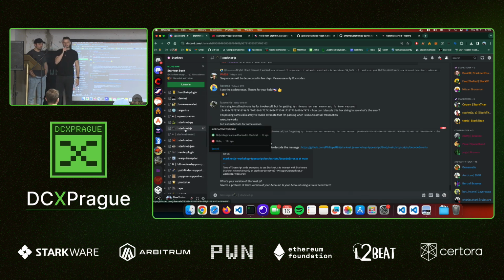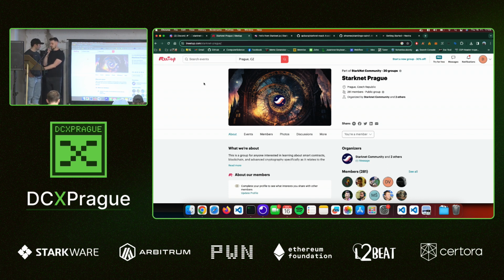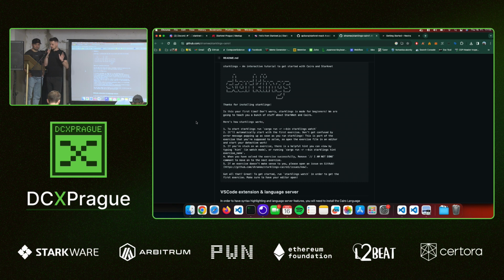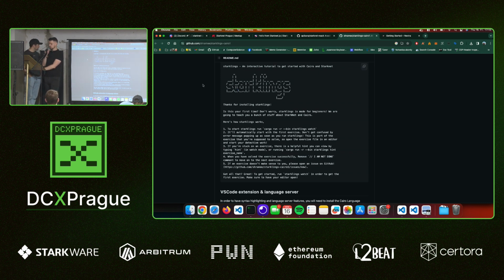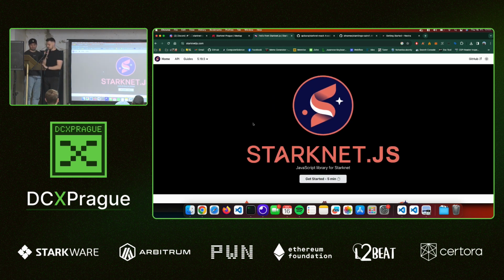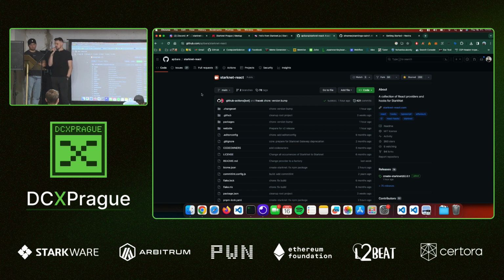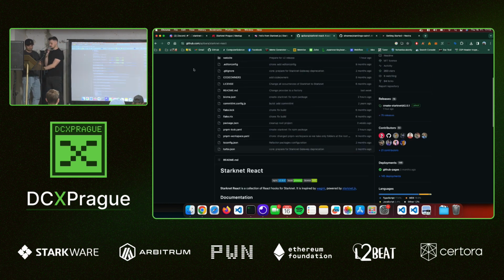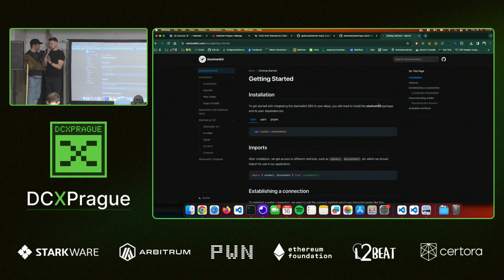Louthing / DCxPrague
Starknet Meetup